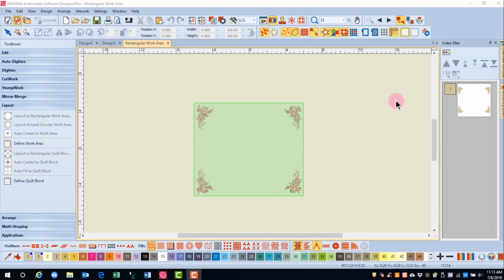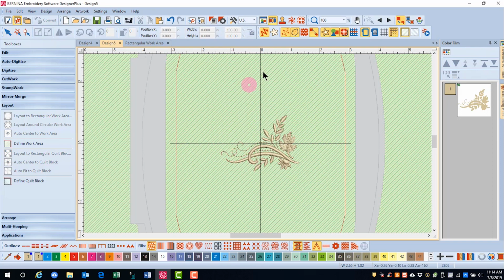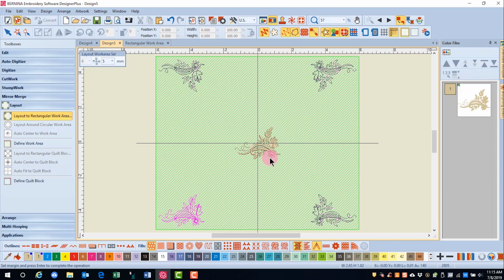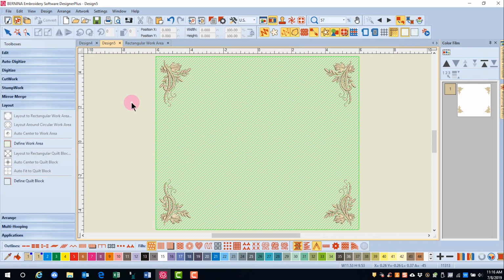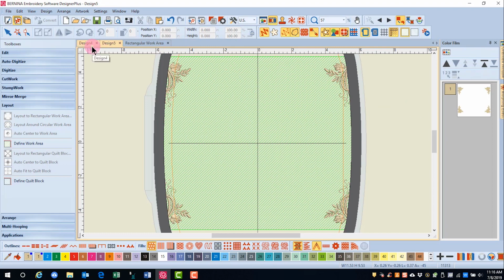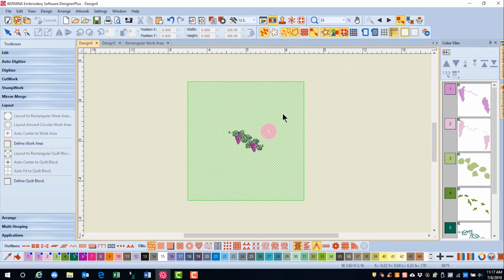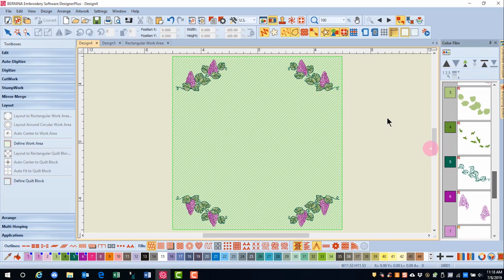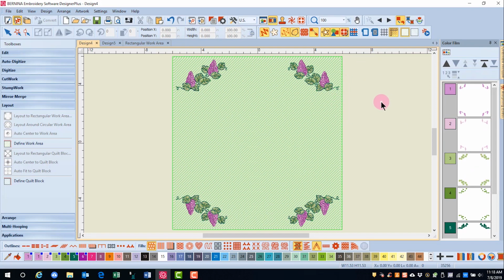12.03 Master BERNINA Embroidery Software 8—Layout Toolbox: Creating a Rectangular Work Area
Learn how to create a rectangular work area in Software 8.